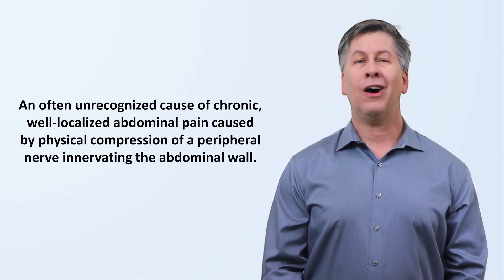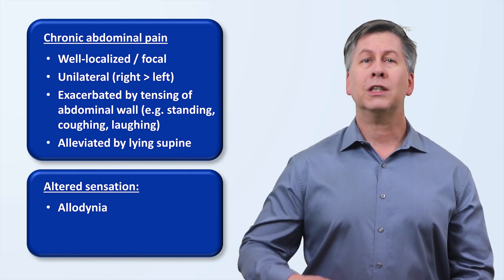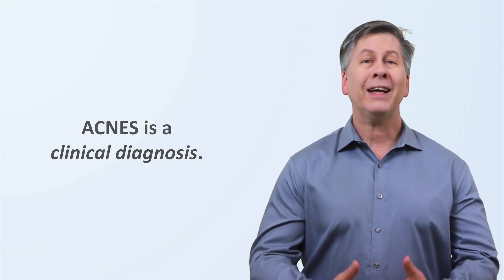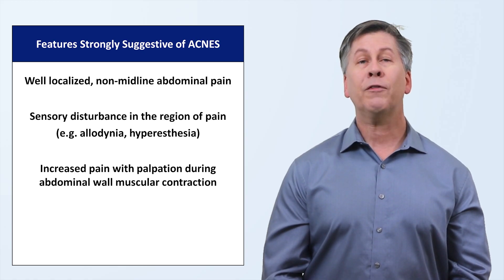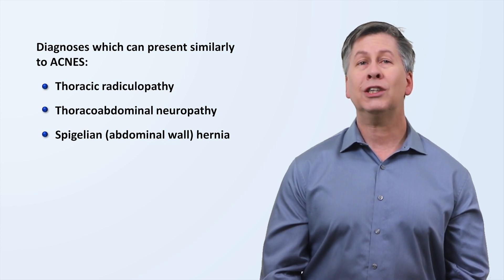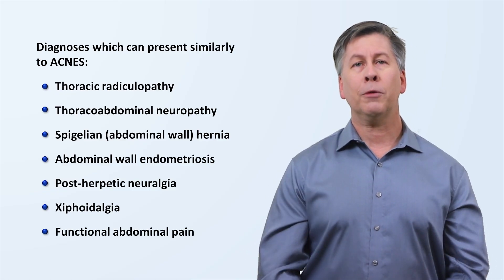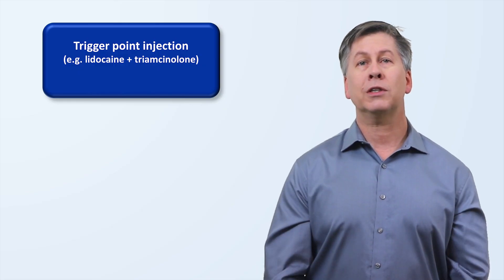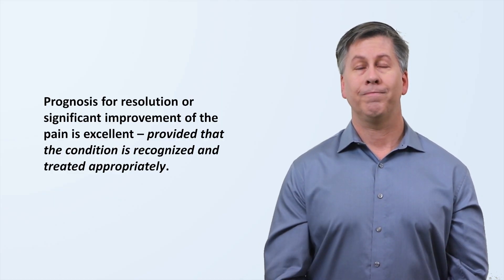Anterior Cutaneous Nerve Entrapment Syndrome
An overview of the pathogenesis, clinical manifestations, diagnosis, differential diagnosis, treatment, and prognosis of the anterior cutaneous nerve entrapment syndrome (ACNES) - an important, often overlooked cause of chronic abdominal pain.